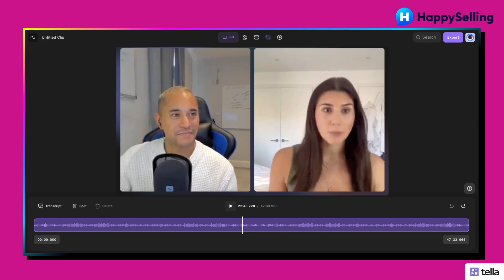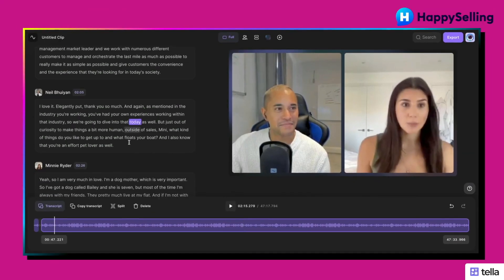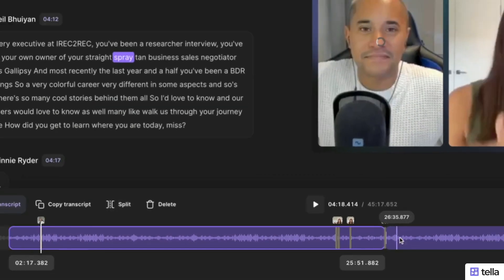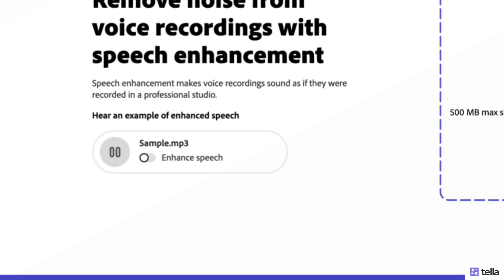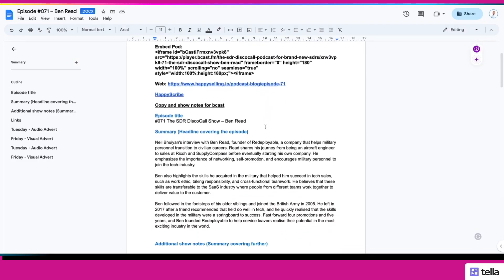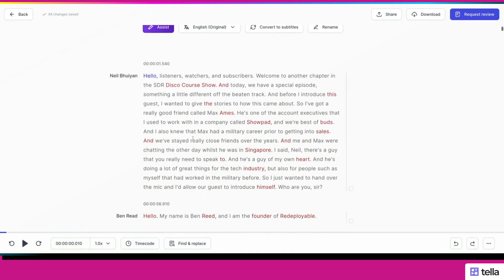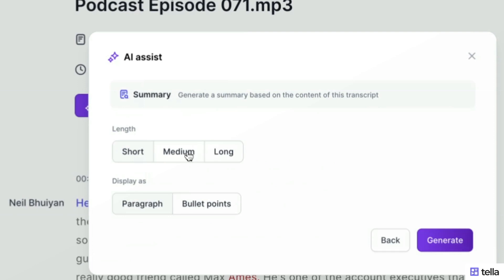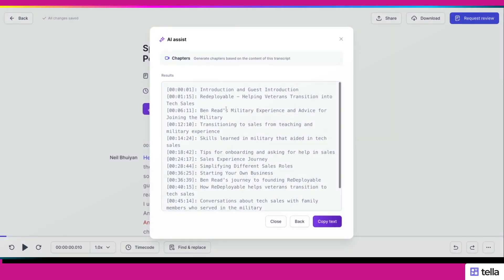3 Game Changing AI Tools to Revolutionise Your Podcast Post Production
Attention podcasters and content creators! Say goodbye to manual transcriptions and hours spent on post-production. I recently discovered three amazing AI-powered tools that have completely transformed my workflow.

First up, Riverside AI Transcriptions. This tool allows me to automatically transcribe my audio and video recordings in seconds with incredible accuracy and reliability. And the best part? It supports more than 100 languages!

Next, Adobe Enhance. If you're looking to enhance your voice recordings, this tool is an absolute game-changer. Its speech enhancement feature makes your voice recordings sound as if they were recorded in a professional studio - for free!

Lastly, HappyScribe AI Assist. This tool is an absolute time-saver. With just a click of a button, you can generate a summary of your file and automatically map out chapters based on the content. Plus, it's incredibly easy to use.

Don't waste any more time on manual post-production tasks. Try out these three AI-powered tools and revolutionise your workflow today!

00:00 - Intro
00:19 - Riverside AI Transcript
01:38 - Adobe Audio Enhance
02:36 - Creating Marketing Copy the old way
03:35 - Happy AI Assist
04:29 - Outtro